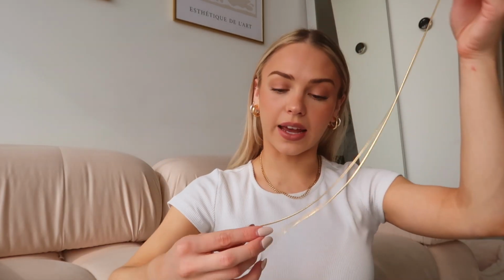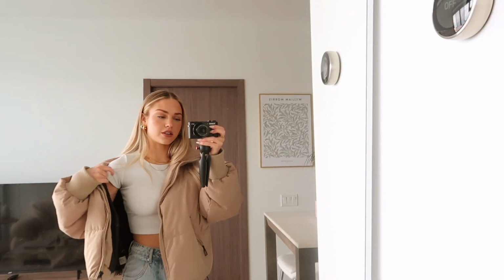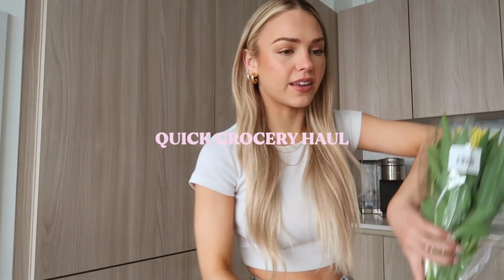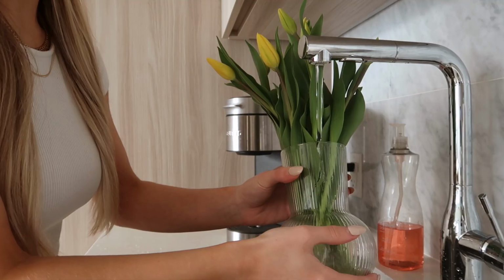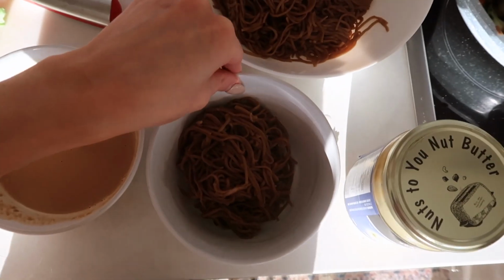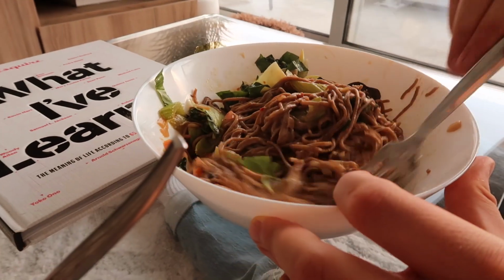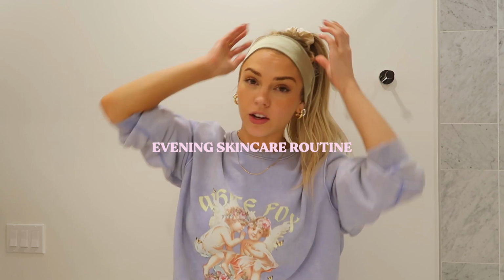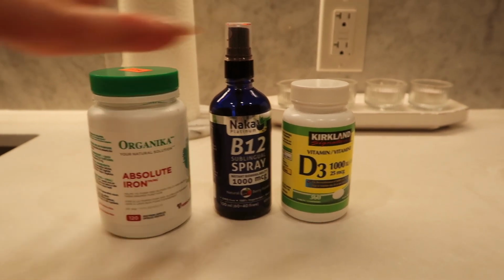MY SPRING NIGHT ROUTINE: healthy dinner recipe, supplements I take, skincare routine + more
MY SPRING NIGHT ROUTINE: healthy dinner recipe, skincare routine, vitamins + more

SHOP THIS VID:

⇾ IGK Legendary Shampoo
⇾ IGK Legendary Conditioner
⇾ Good Behaviour 4 in 1 Prep Spray
⇾ Beach Club Texture Spray
⇾ No Limit Dry Thickening Spray
⇾ NARS FOUNDATION
⇾ BLUSH & HIGHLIGHT PALETTE
⇾ BROW POMADE
⇾ EYESHADOW PALETTE
⇾ MY GO-TO LIPSTICK

⇾ LIVING ROOM RUG
⇾ MY KITCHEN RUG (SIMILAR)
⇾ COFFEE MACHINE

CAMERAS AND FILMING EQUIPMENT I USE:
⇾ MY CAMERA
⇾ VLOGGING CAMERA
⇾ VLOG CAMERA TRIPOD
⇾ TO EDIT: FINAL CUT PRO X